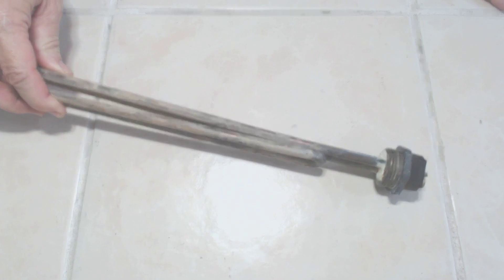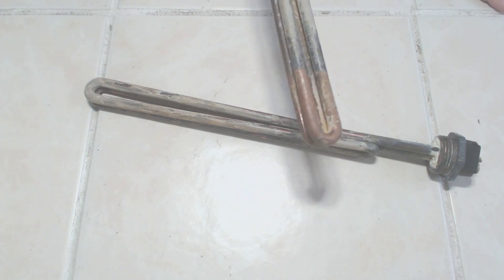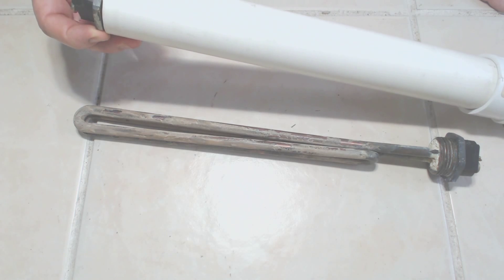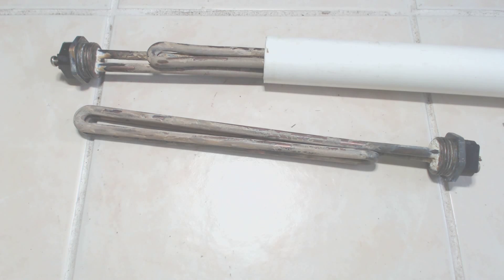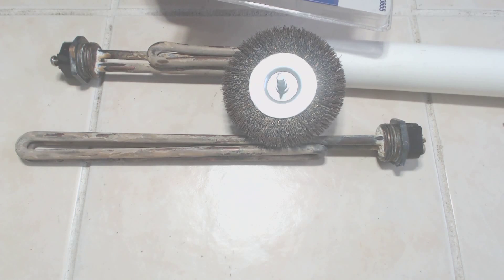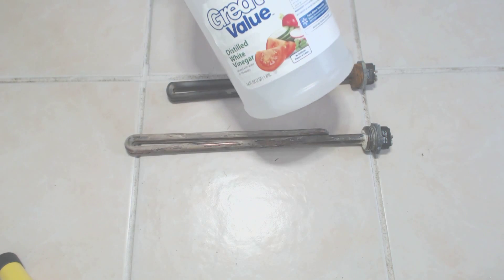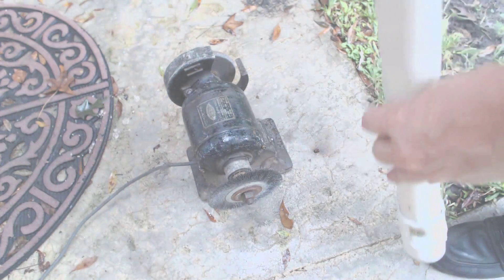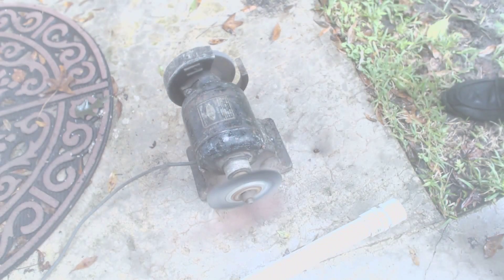How to safely remove calcium buildup from water heater elements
This video reviews a safe method of removing Calcium buildup from electric water heater elements using Vinegar and a simple PVC cleaning rig.